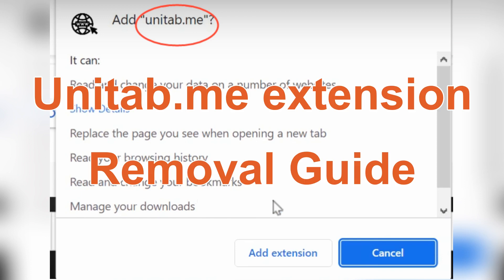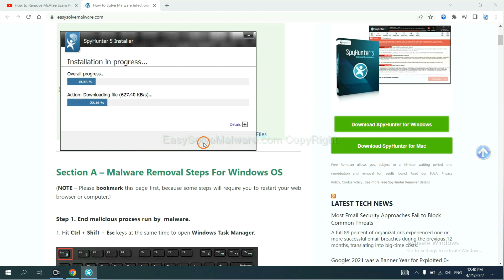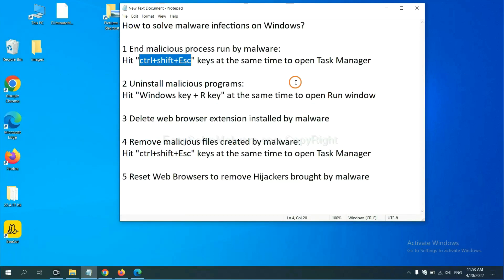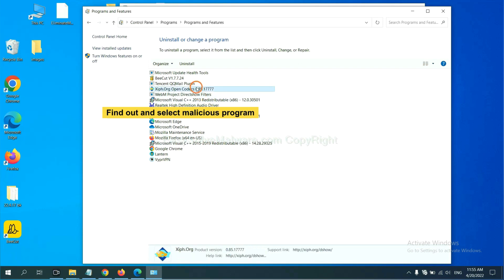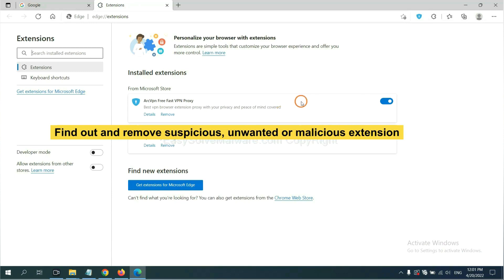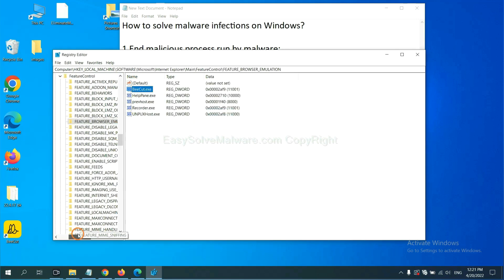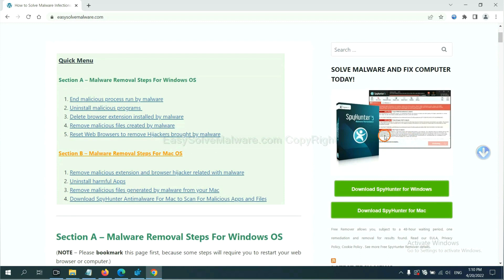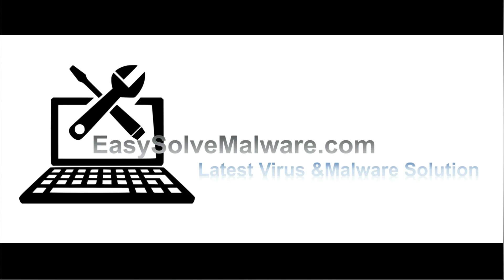Unitab.me extension Removal Guide | Delete Unitab.me extension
This video will tell you how to remove Unitab me extension. If you want to understand the removal steps better, please